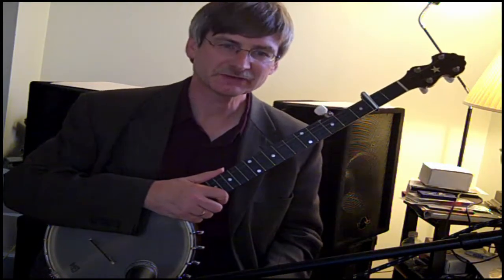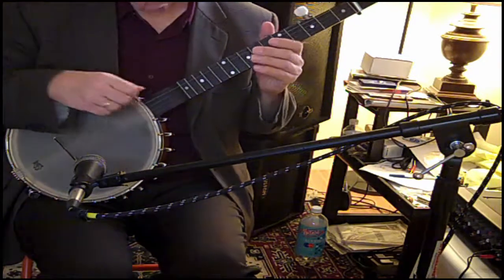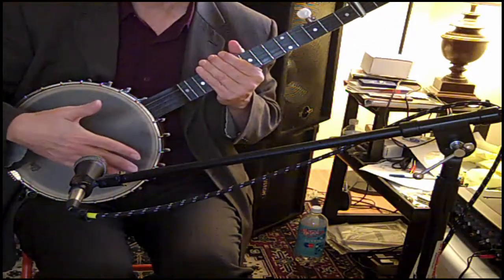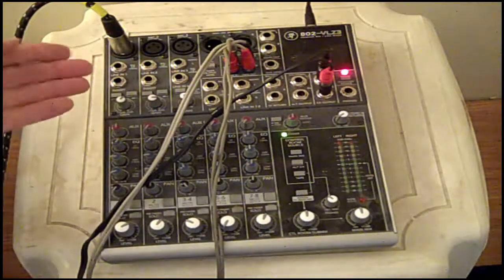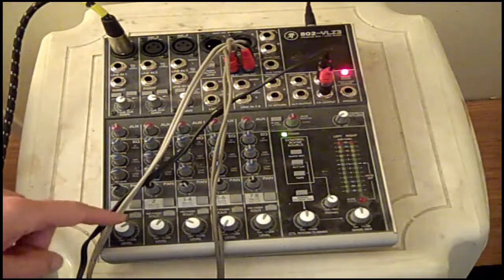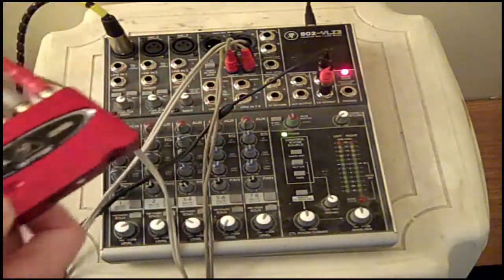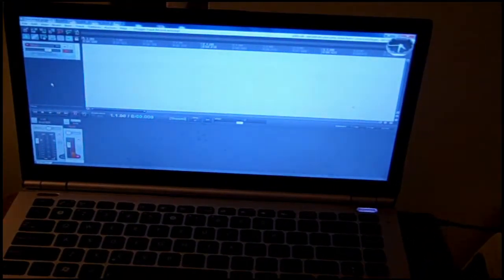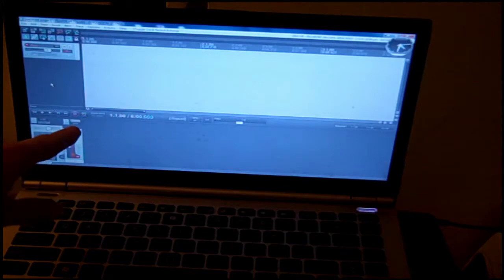week01 - junker - typical recording signal path.mp4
Week01 homework assignment for Coursera course "intro to music production", Fall 2014